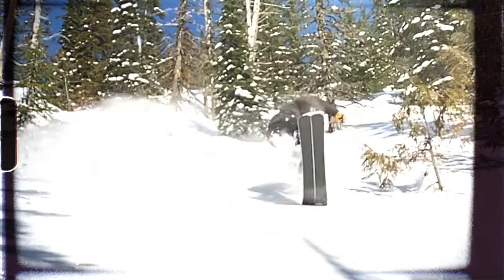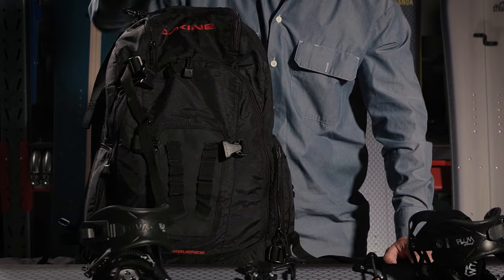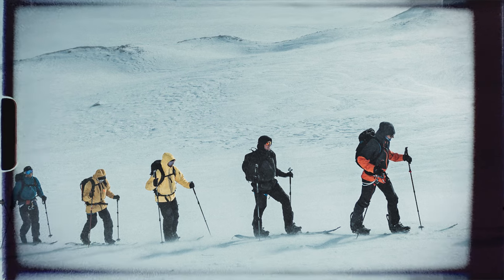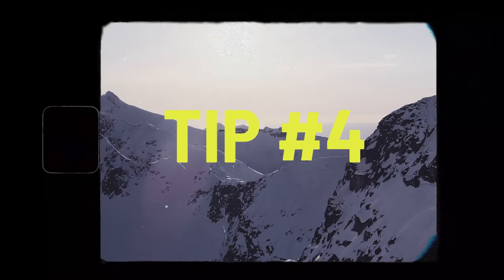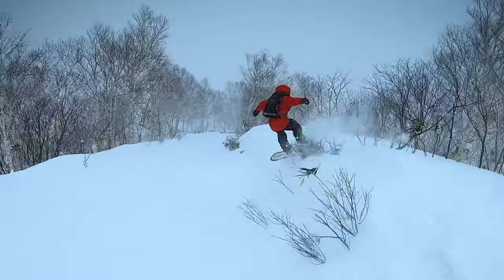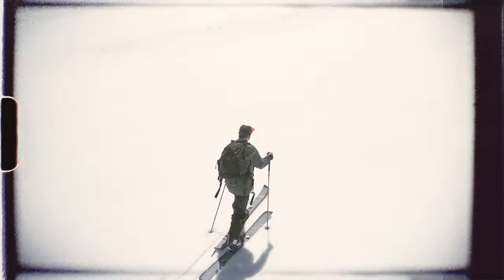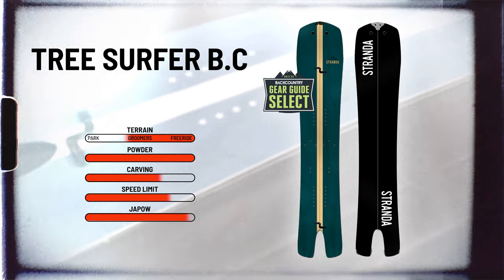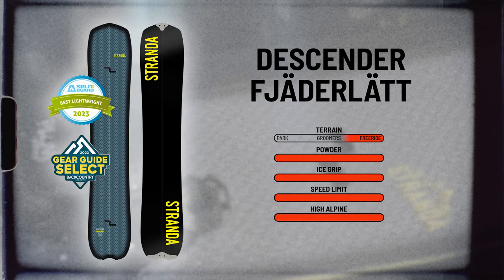BUYING YOUR FIRST SPLITBOARD? HERE’S 6 IMPORTANT THINGS TO CONSIDER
New to splitboarding and looking for a complete set? Here's 6 important things to consider when buying your first complete splitboard package. Mats Drougge, founder & shaper at Stranda Snowboards shares his best advice for anyone who want's to start exploring the backcountry on a splitboard.